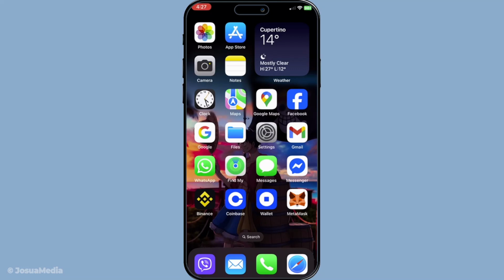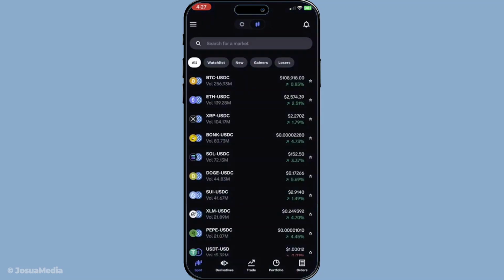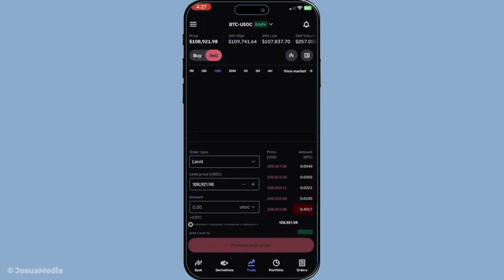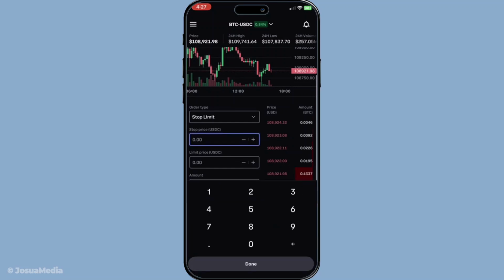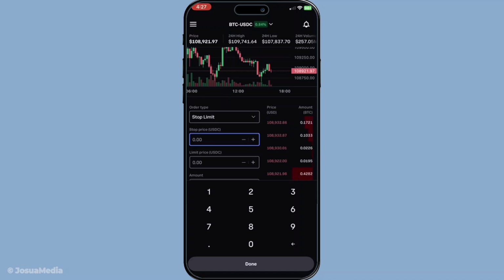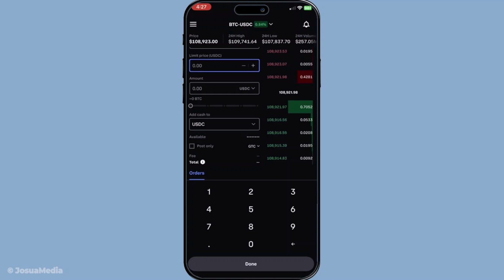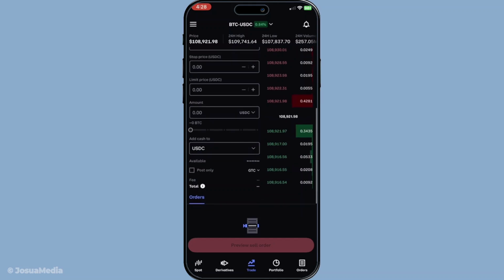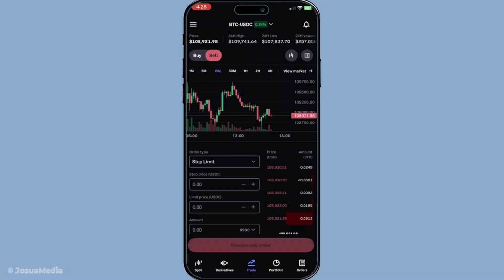How To Set A Stop-Limit (Stop-Loss) On Coinbase (Full 2025 Guide)